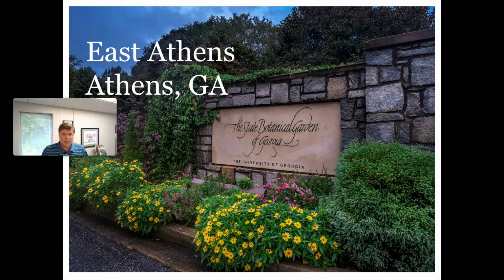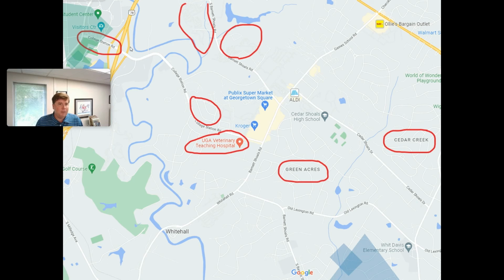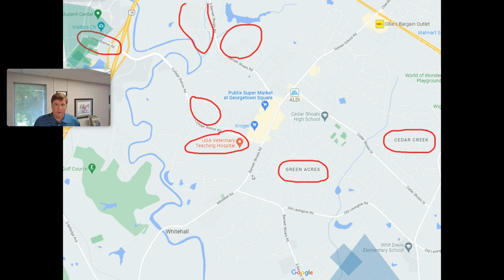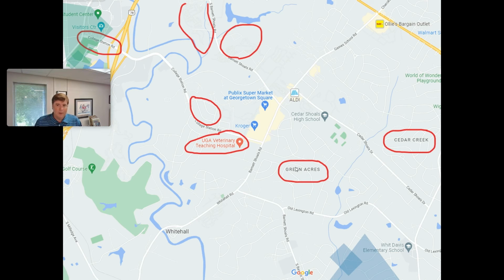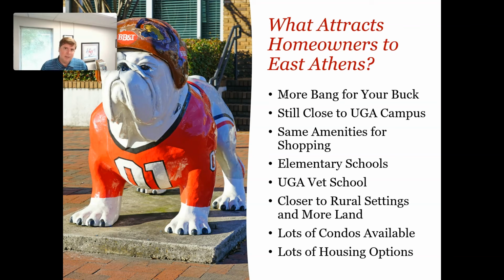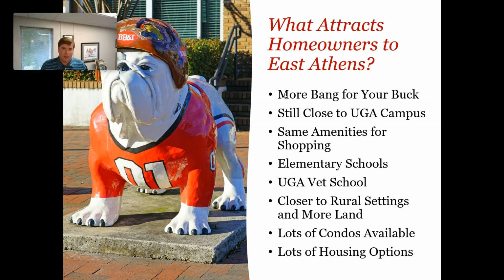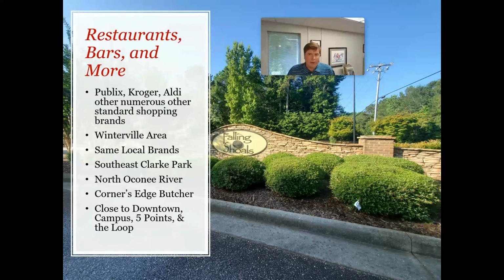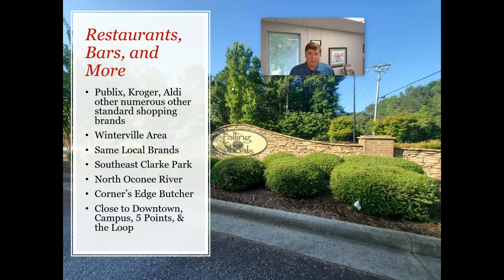Homes For Sale in Athens GA | What to Do in Athens GA | East Athens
Homes For Sale in Athens, GA.  East Athens or the east side of town in Athens, GA is close the UGA's South campus the UGA Vet School. In this video, we discuss the overall area with its geography, the neighborhoods located in and around East Athens, and what attracts homeowners to East Athens.
00:00 East Athens
00:53 Different Neighborhoods in East Athens
02:47 What Attracts People to East Athens
03:55 Popular Areas and Amenities
05:15 Places to Eat in East Athens